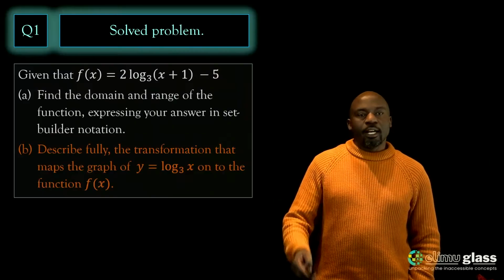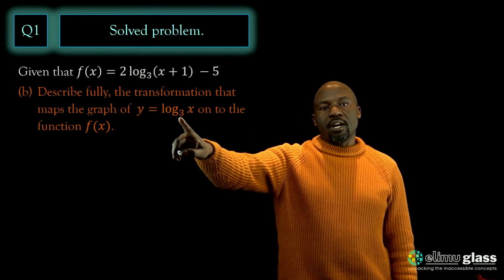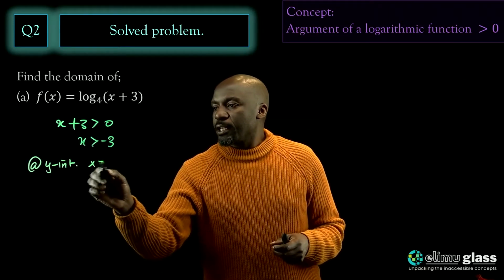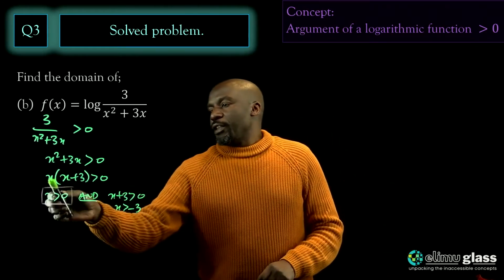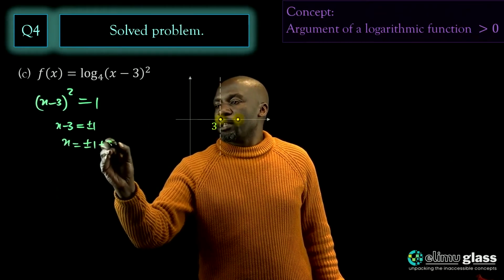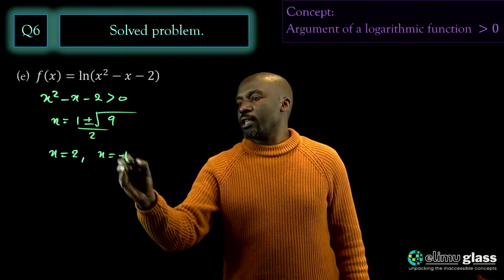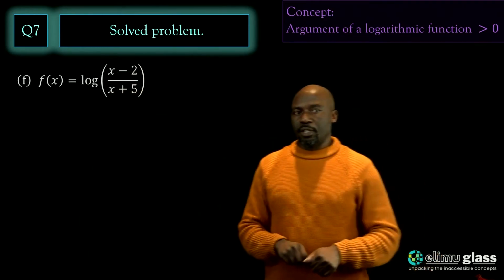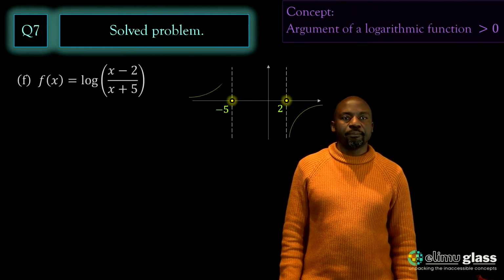MU 210 | Solutions to problem set | Functions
In this lecture, I go through the solutions to problem set in lesson 10 - the implied domain of logarithmic functions. Check your own solutions to how well you compared with these.
Either way, take a look and make mental notes on the issues addressed.